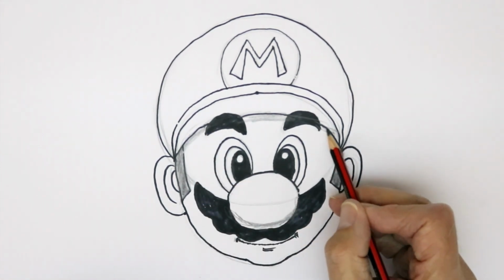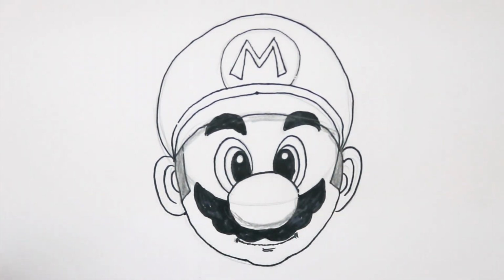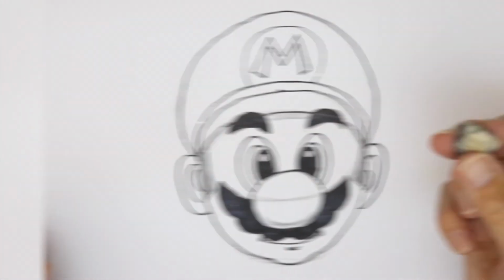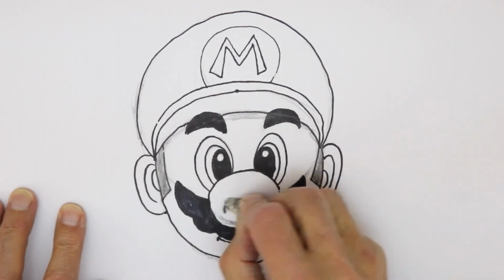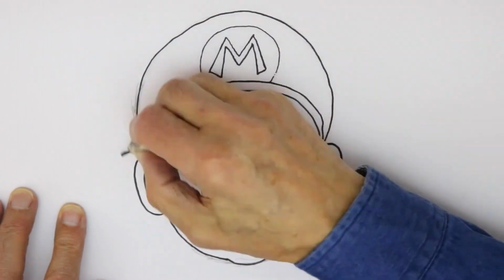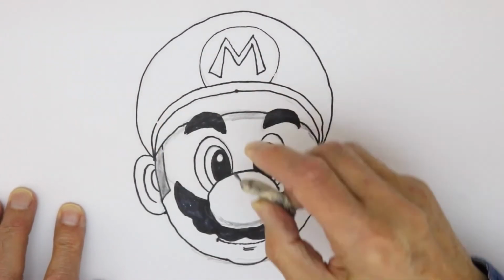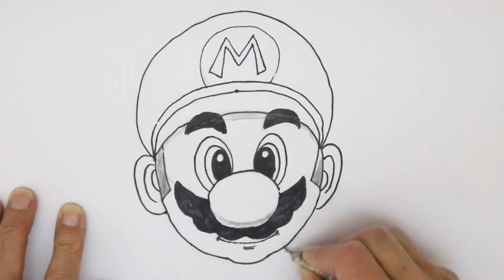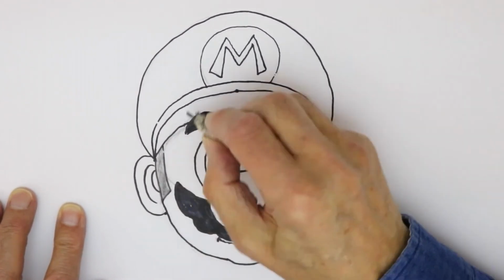How to Draw Super Mario. Iconic Faces #6 Live illustration with Frank Rodgers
Here's how to draw a portrait of that cool little hero...Super Mario! It's easy! Then check out all my other illustration videos (over 200!) and learn how to create your own great fantasy, action/adventure, space-sic/fi, horror, animal, sports and kids characters as well as picking up lots of invaluable drawing tips. Thanks.